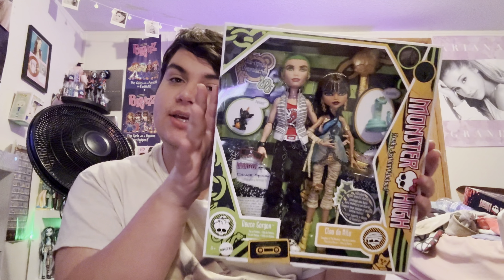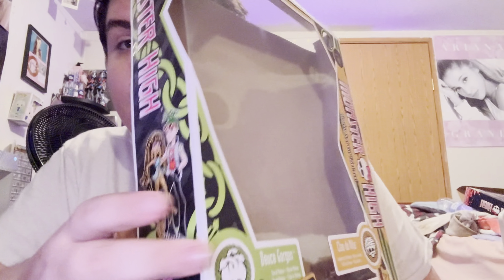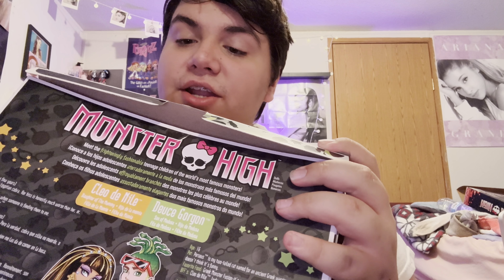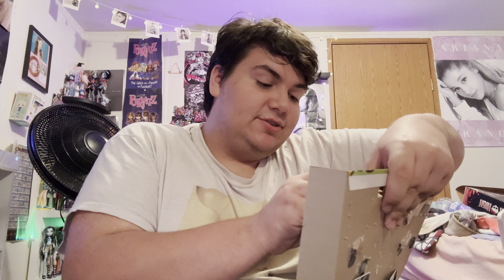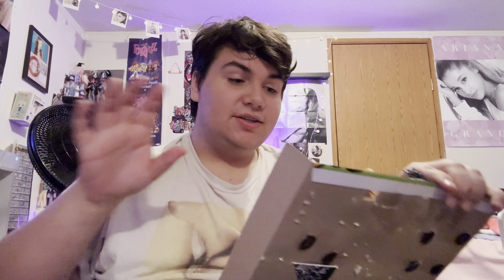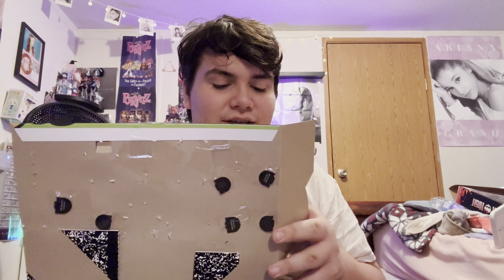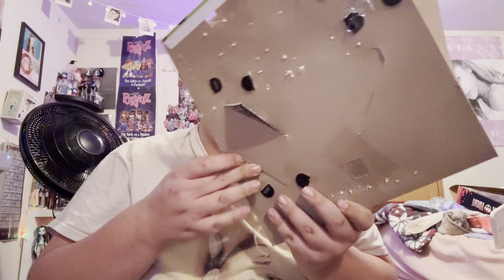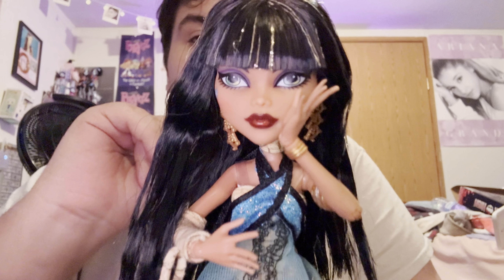⁠@MonsterHigh Cleo and Deuce Creeproductions Review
Hey Everyone today we will be reviewing cleo and deuce 2 pack from the monster high creeprouctions!
Social Media 💕 ( not made for kids )